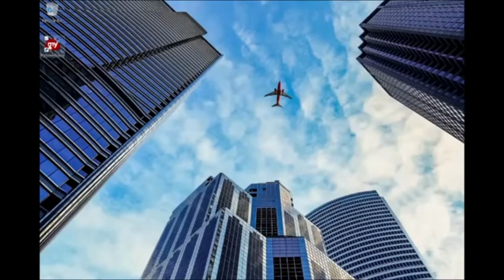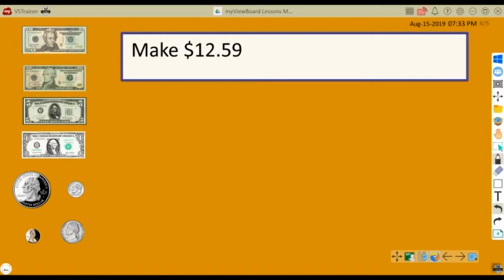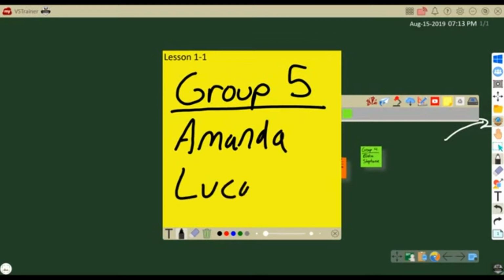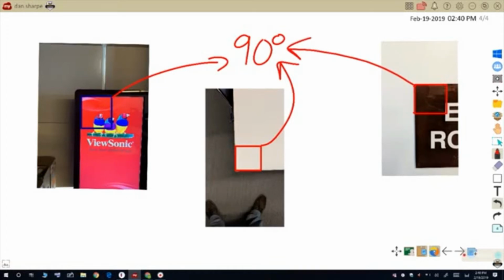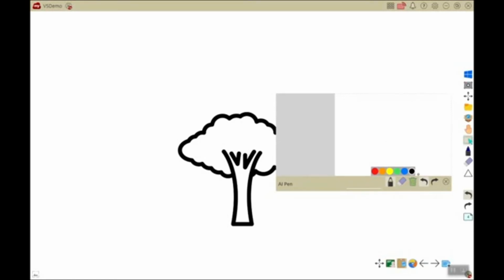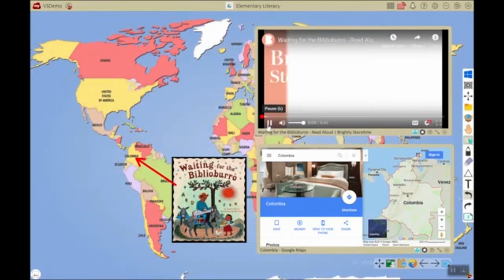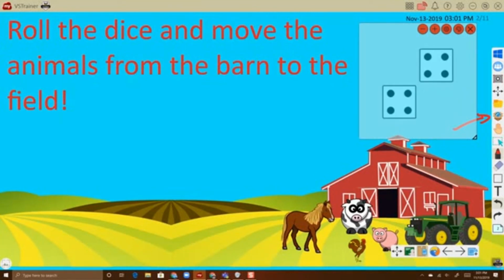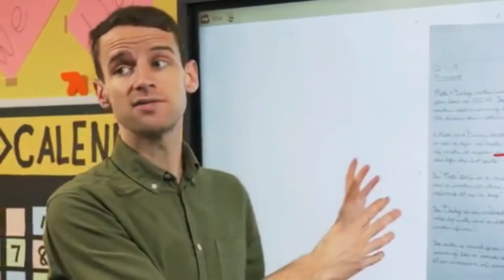ViewSonic Viewboard Training